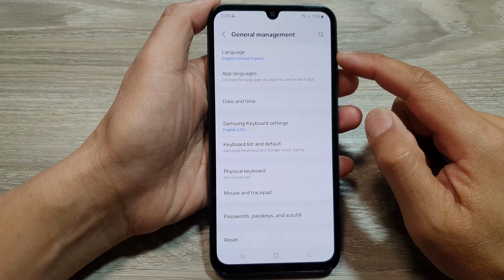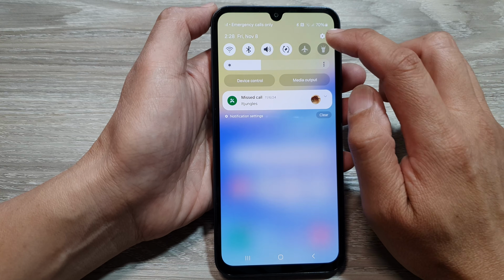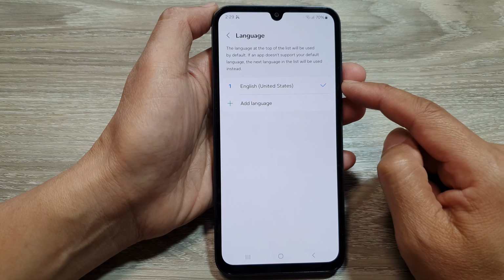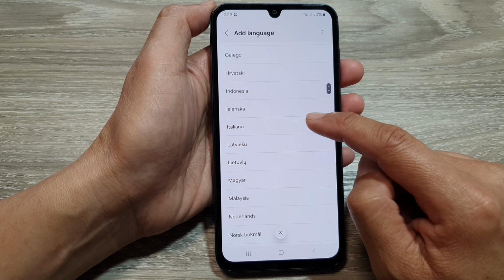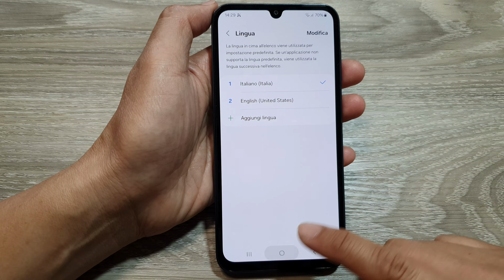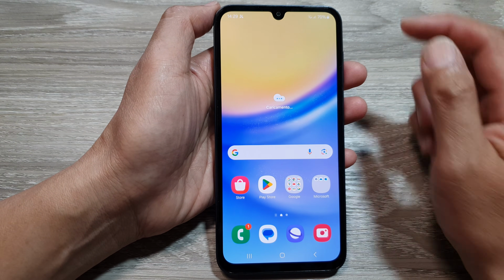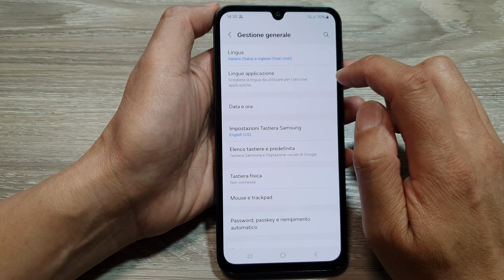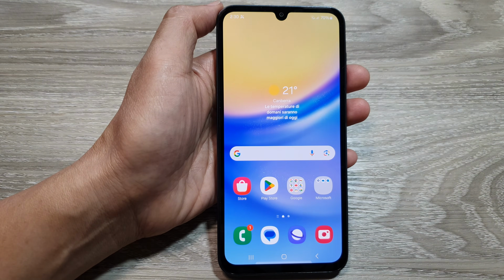🌍 Samsung Galaxy A15: How to change the Phone Language | Easy Guide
Looking to change the language on your Samsung Galaxy A15? This quick ITJungles guide will walk you through the steps to update your phone’s language settings, this will allow you to choose your preferred language for menus, apps, and system notifications.